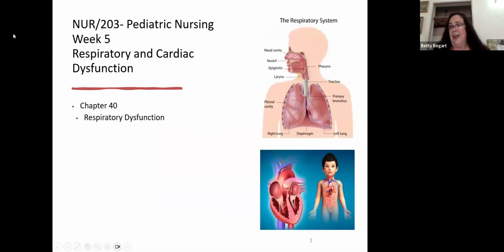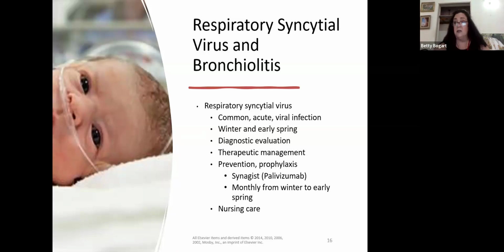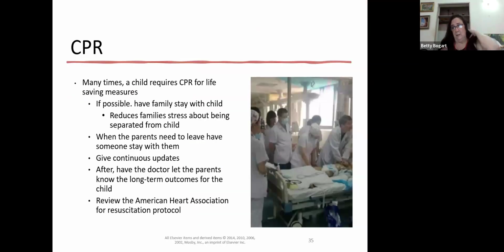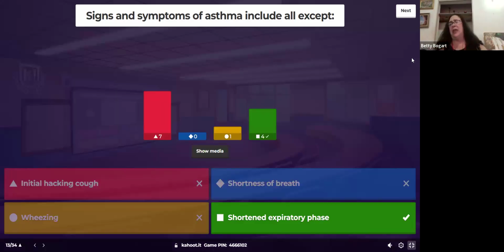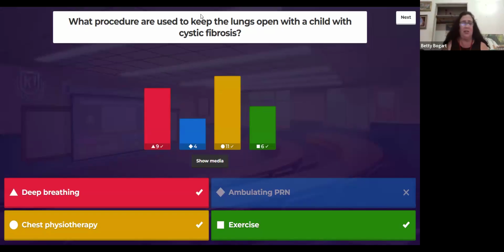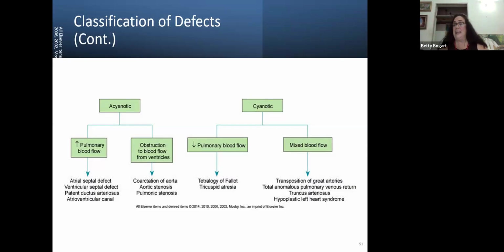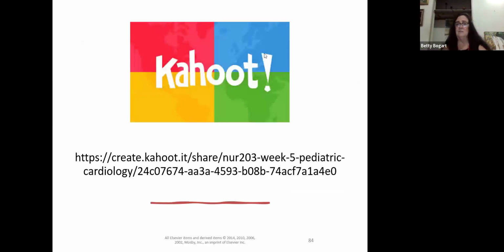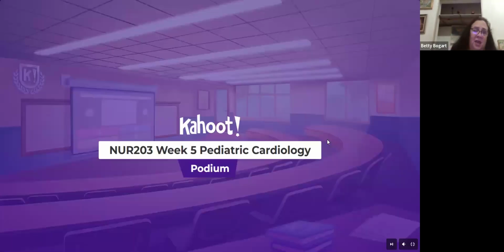NUR203 Week 5 Respiratory and Cardiac R530PMET